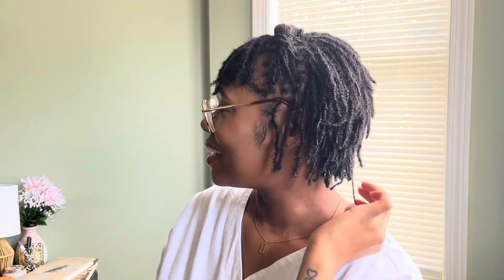Microlocs: Month 6!!!